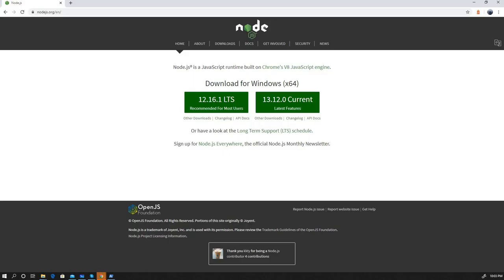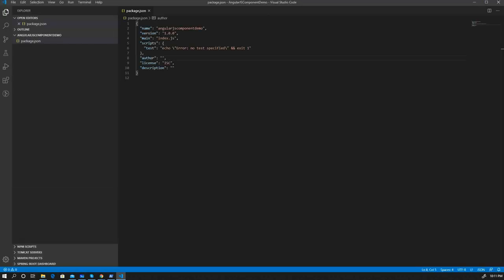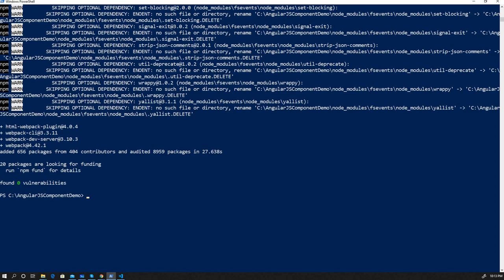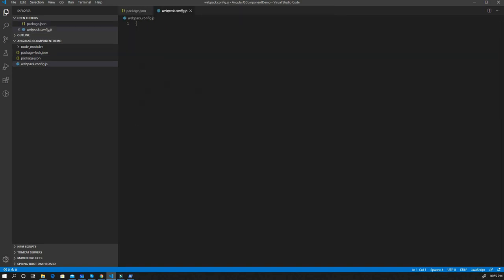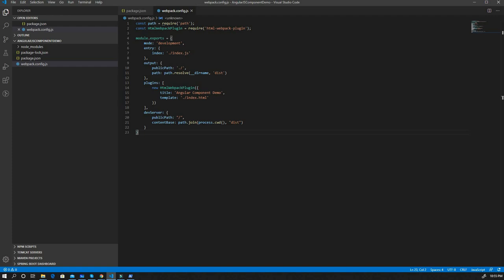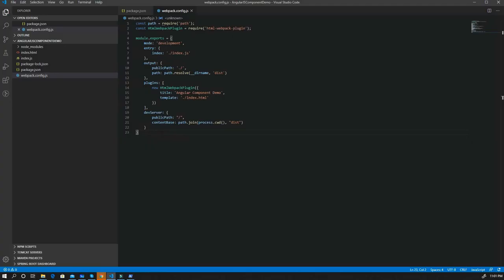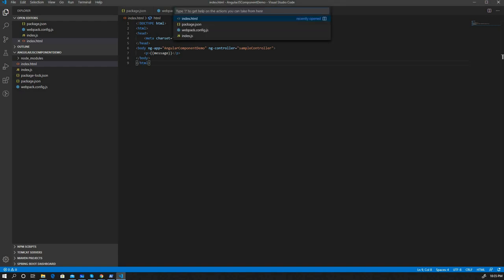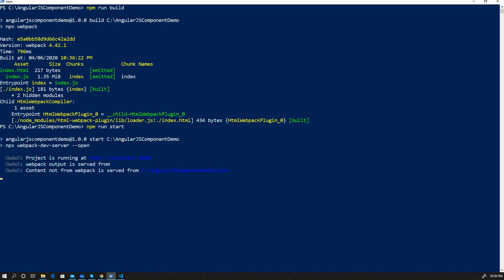AngularJS Modular Component Design Series Part 1 - Hello AngularJS and Webpack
In this series, I will walk you through setting up your AngularJS/Webpack web application to use modular/component based design and optimize it using lazy loading.

You can also follow along on medium